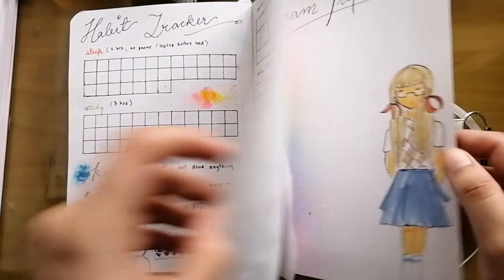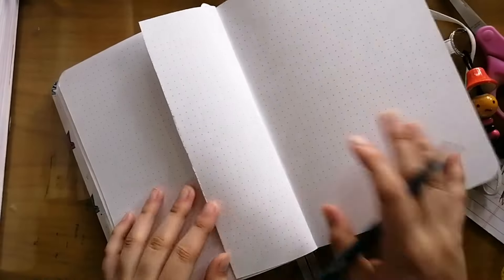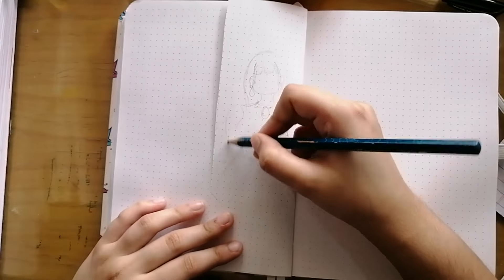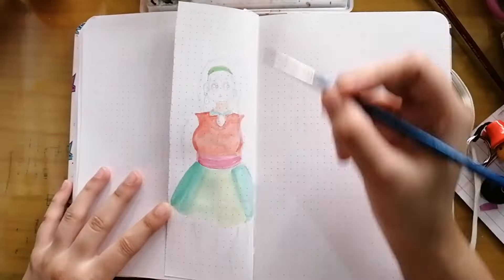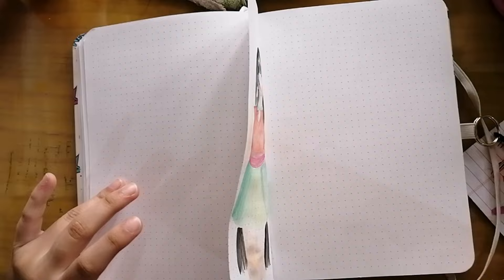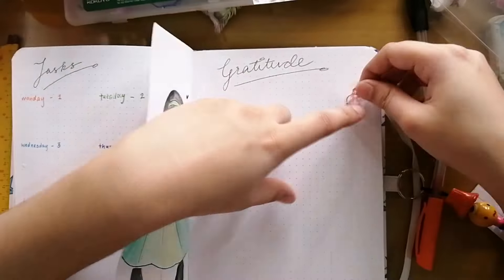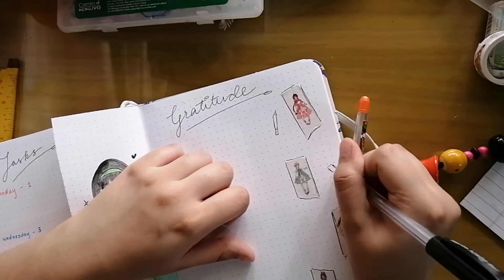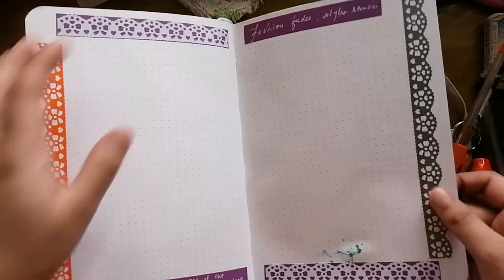(Part 3) May 2023 Bullet Journal Setup | Theme - Fashion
Hello everyone! I Am The Artistic Girl, and today, I'm making the bullet journal setup for the month of May. The theme of this month's bujo setup is Fashion. The theme Fashion is inspired by the May cover page artwork I had made last year.

Materials Used:
HB Pencil
Black gel pen
Anime washi tape
Bubble wrap
Watercolor cakes

I hope you liked the video and the art.